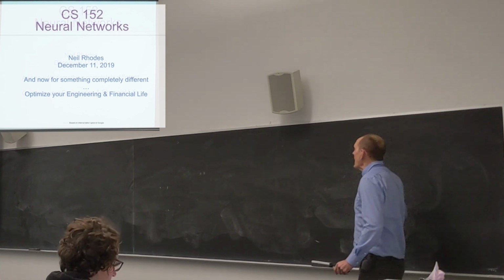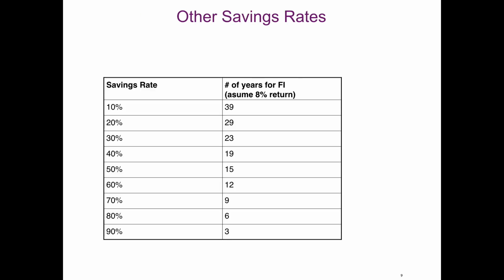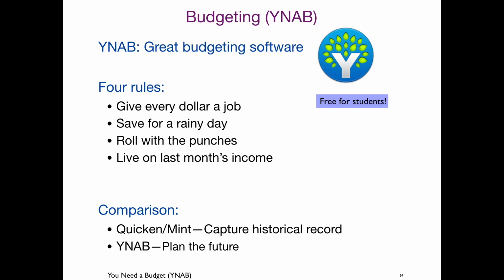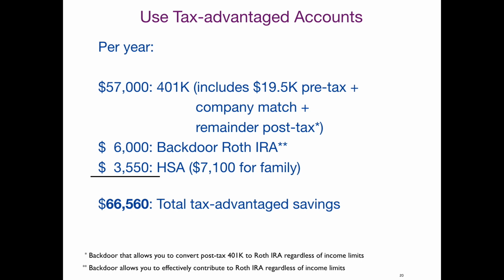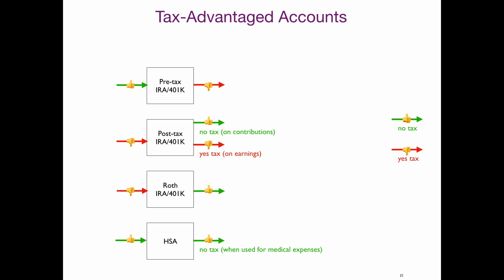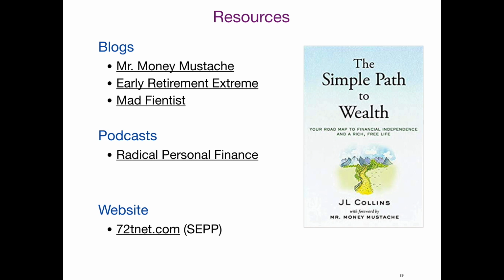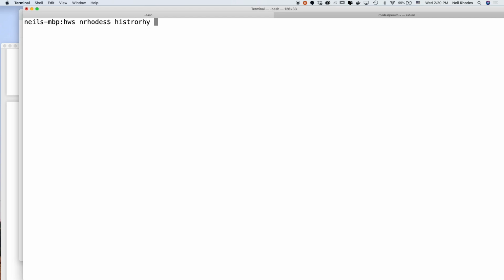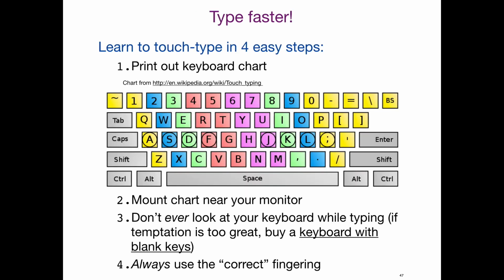CS 152—Lecture27 (HMC Fall, 2019)